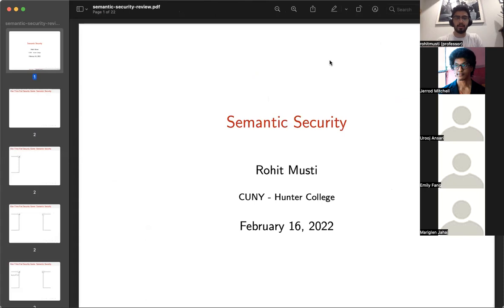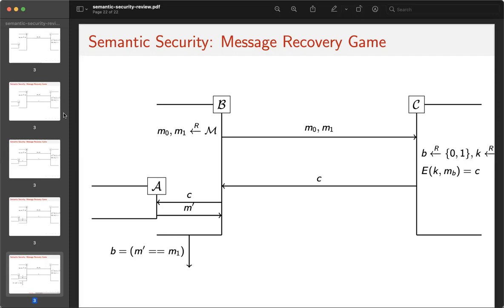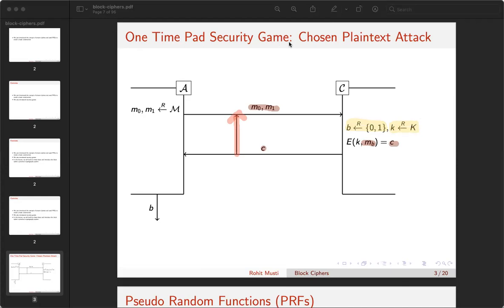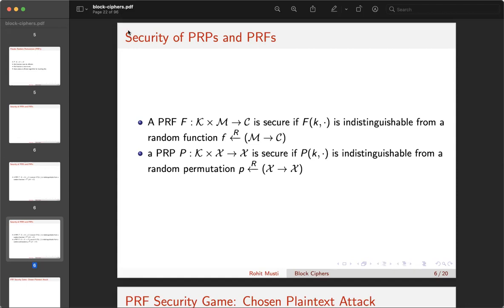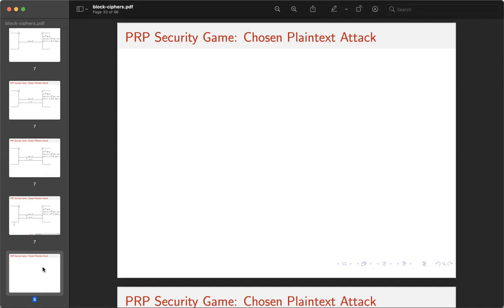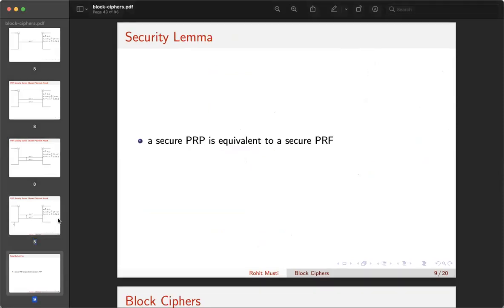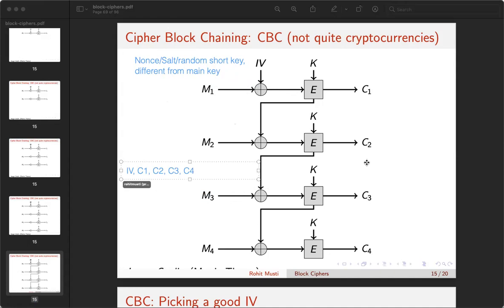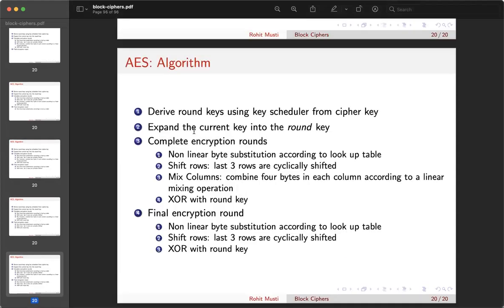S22 Hunter College: Intro to Cryptography Lecture 3